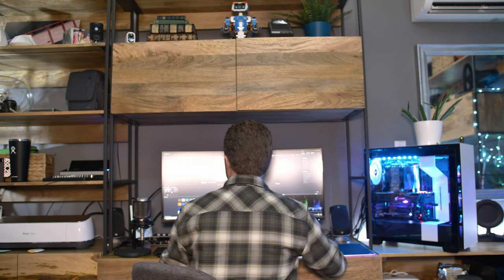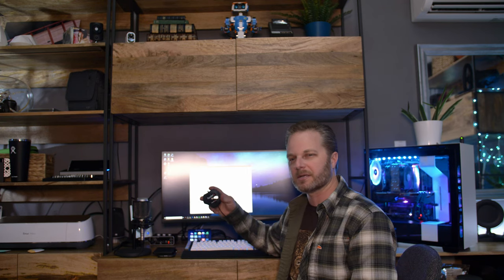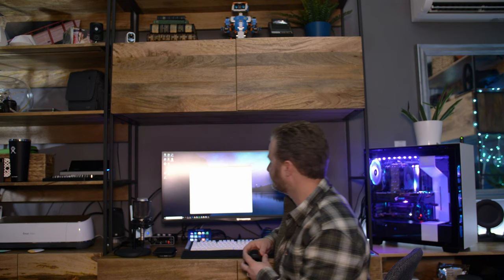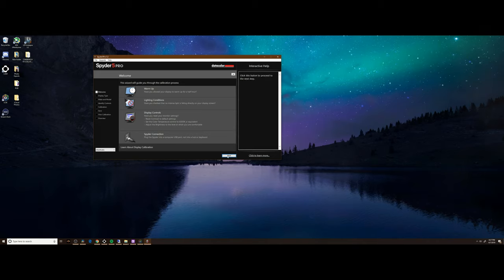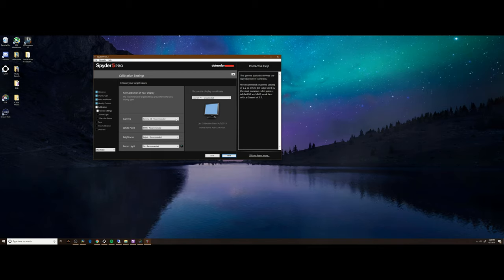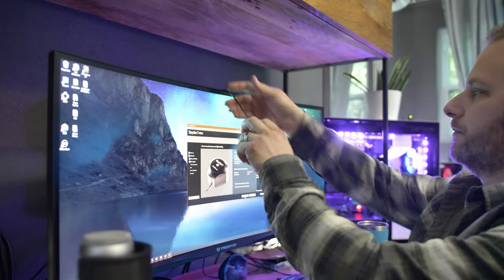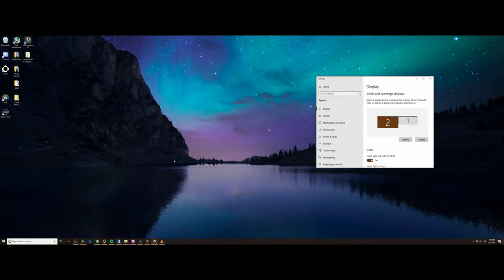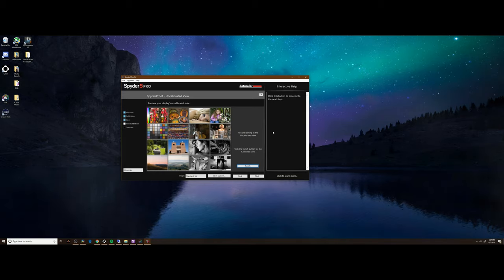Davinci Resolve 16 - Avoid Terrible Color with Monitor Calibration - Spyder5 Pro from DataColor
Shooting well exposed footage is the first step, here’s how to make sure your eye sees what your footage says.

The Spyder5 Measures your monitor’s color output vs expected results and loads a profile into your graphics card to ensure accurate color out of your monitor.

Here’s how to use the tool.

My Hardware:

Editing Rig:
Processor (Newer version
Graphics Card
Hard Drives
Color Calibration

Shooting Gear:
Primary Camera
Favorite Lens (It's magically sharp)
Associated ND Filter
Action Cam
Drone ND Filters *(These are fantastic)